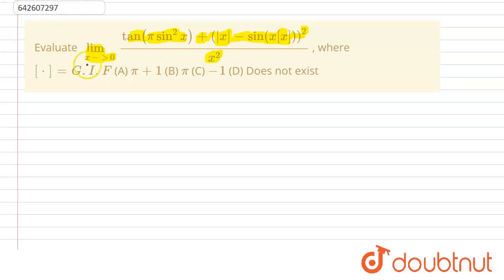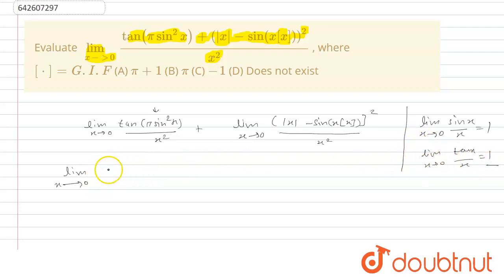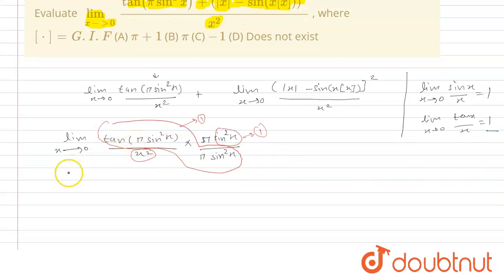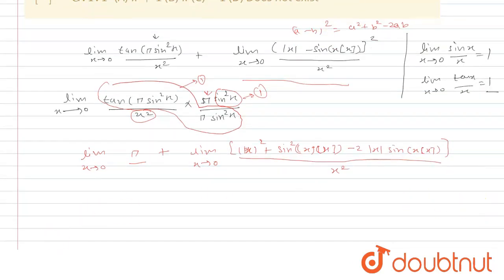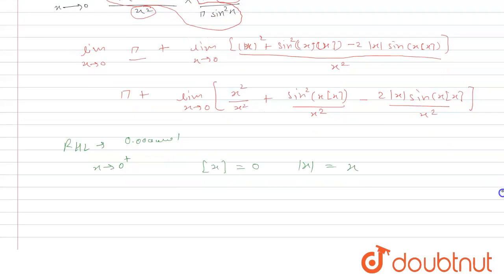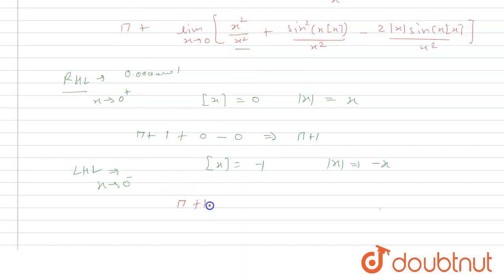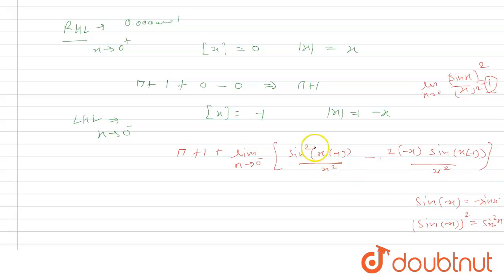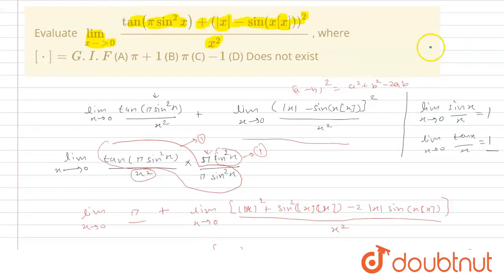Evaluate lim_(x-gt0) (tan(pisin^2 x)+(|-sin(x[x]))^2)/x^2 , where [*]=G.I.F(A) pi+1(B) pi(C) ...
Evaluate lim_(x-gt0) (tan(pisin^2 x)+(|x|-sin(x[x]))^2)/x^2  , where [*]=G.I.F(A) pi+1(B) pi(C) -1(D) Does not exist
Class: 12
Subject: MATHS
Chapter: JEE MAINS
Board:IIT JEE

👉 Have Any Query? Ask Us.